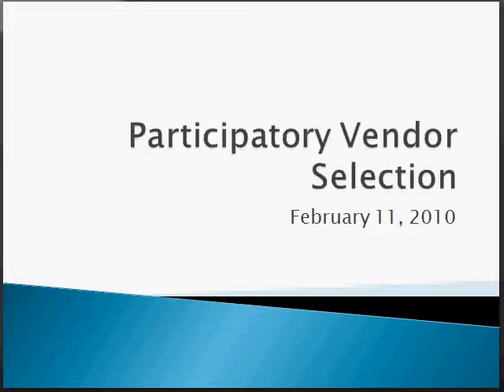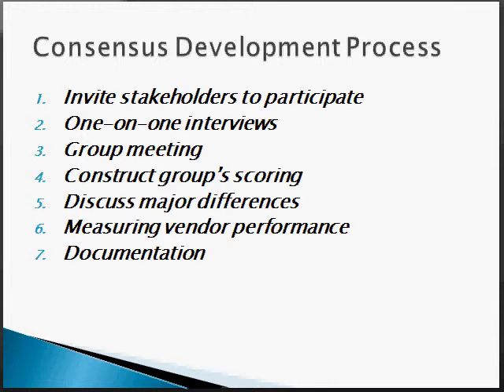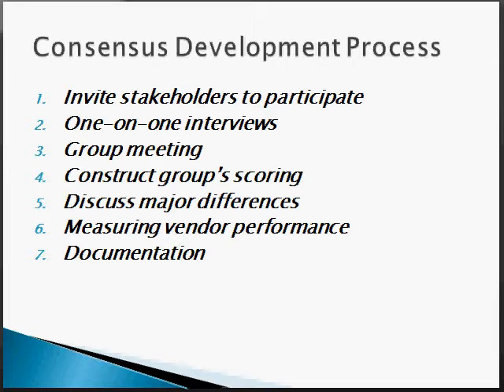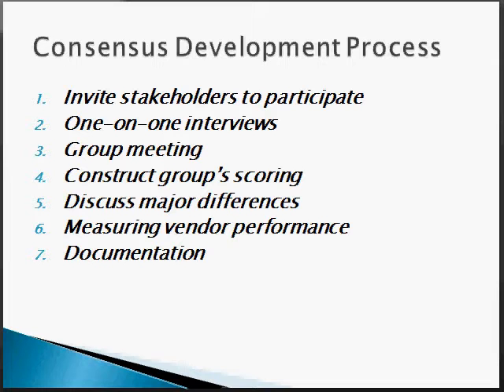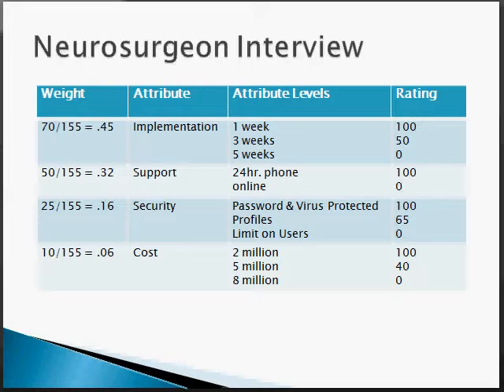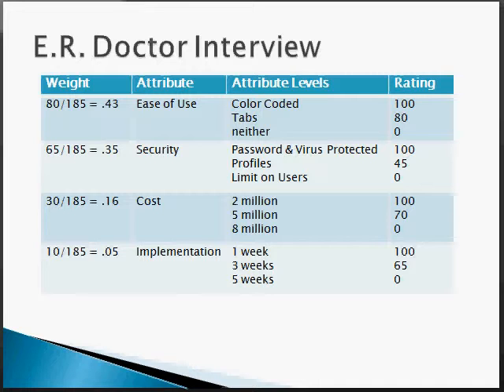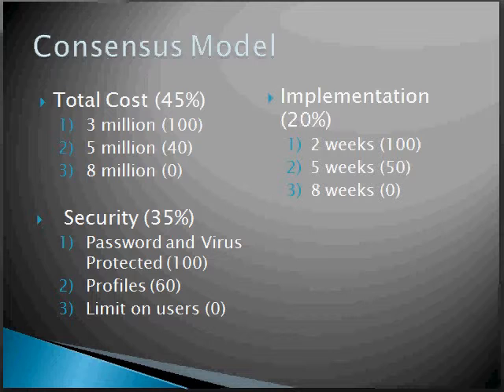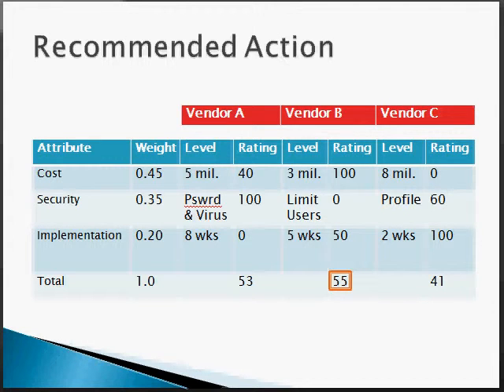Participatory Vendor Selection